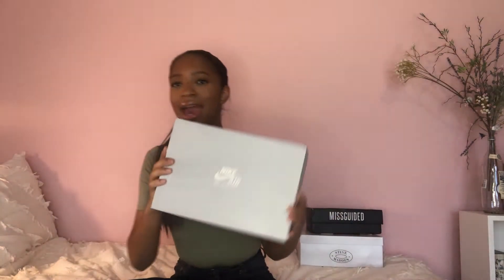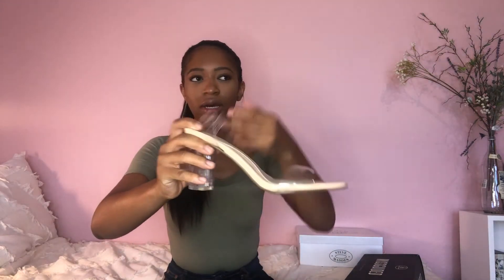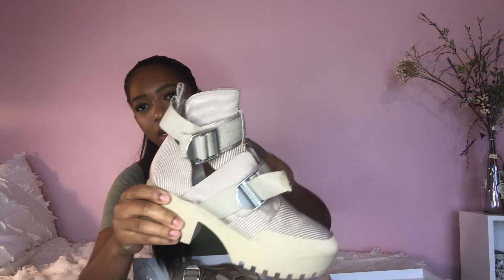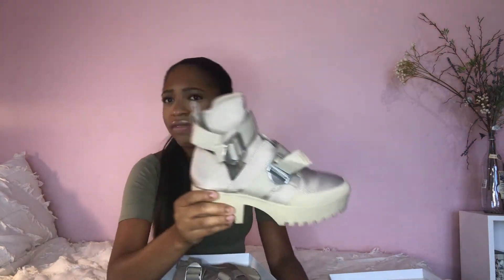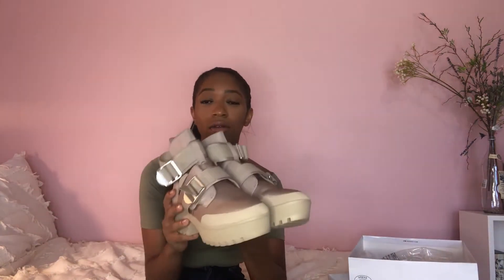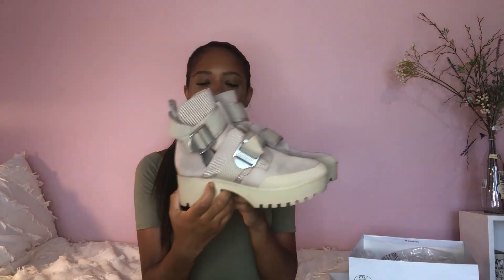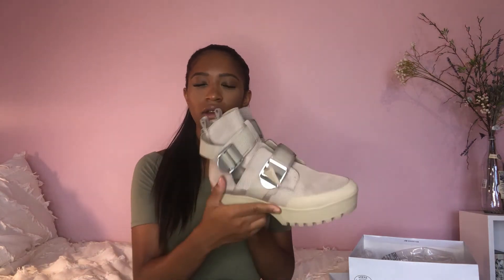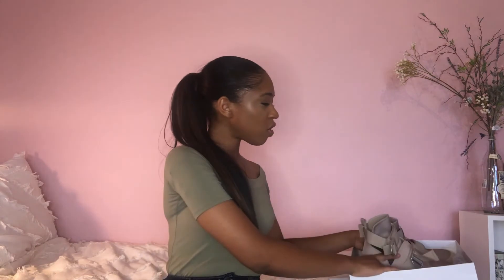SHOE HAUL | Coach, Steve Madden + More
Hey friends! Thanks so much for coming to my channel and watching my video.

· Missguided Nude Clear Mid Block Heels: *out of stock